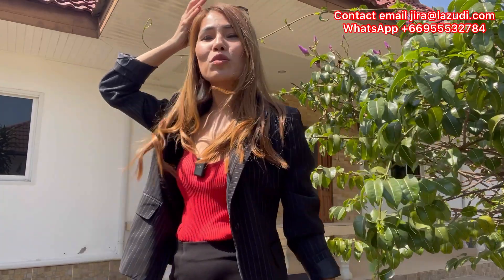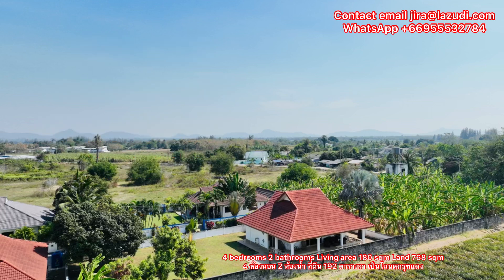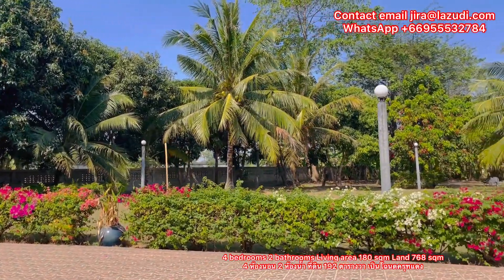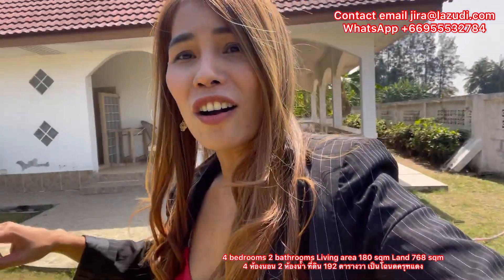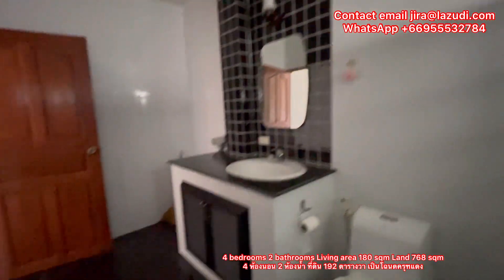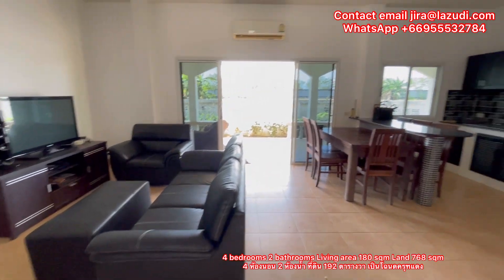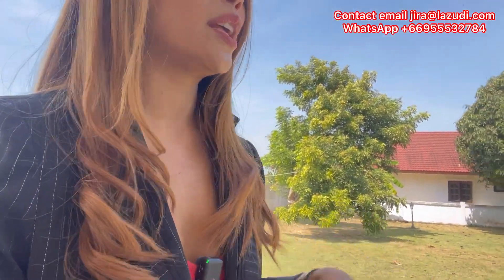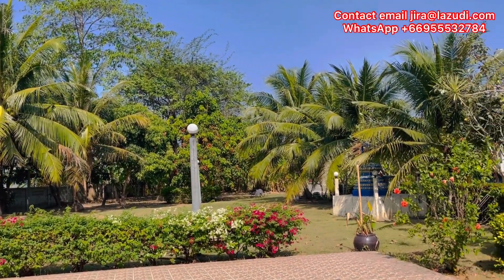( SOLD ) EP 188 HOT DEAL 4 BED HOUSE ON LARGE LAND PLOT HUAHIN THAILAND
HOT DEAL!!🎊🎊🎊
CHEAPEST IN THE MARKET 🎉🎉

ขายด่วน บ้าน แถววัดห้วยมงคล
4 ห้องนอน 2 ห้องน้ำ ในโครงการ มีสระส่วนกลาง
ที่ดิน เกือบ 2 งาน มีโฉนดครุฑแดง (192 ตารางวา)

Just 106,000 USD
(3,500,000 Baht )

Great value resale house in small community
Location 15 min Hua Hin west

4 bedrooms
2 bathrooms
Living area 180 sqm
Land 768 sqm ( 192 sqw ตารางวา)
Furnished
Age of property 2010
Communal pool
Condition fair need some renovation

📌📌Price 3,500,000 Baht
106,000 USD
97,2000 Euro
86,000 GBP
150,000 AUD

📌📌Interested
Please contact Jira

Still research ?
Please look in my YouTube Channel to see more property ❤️❤️